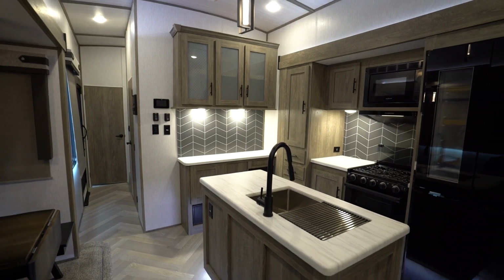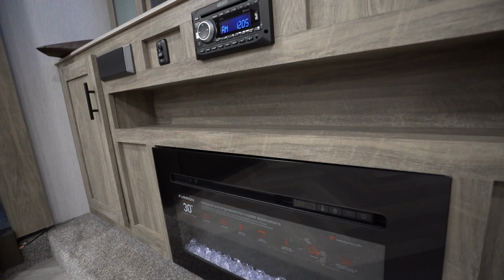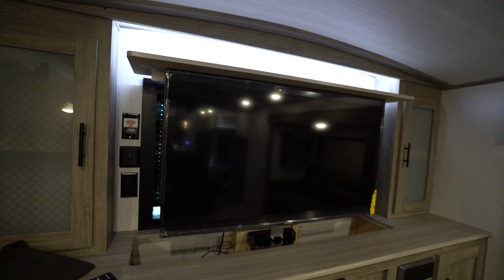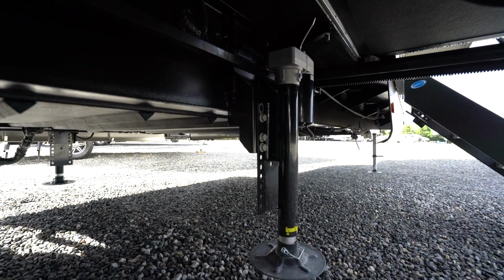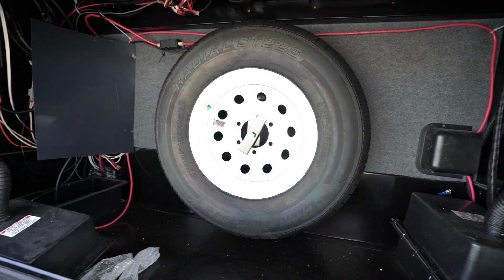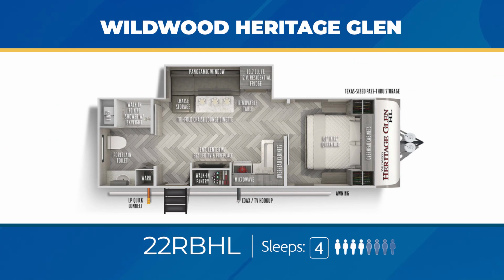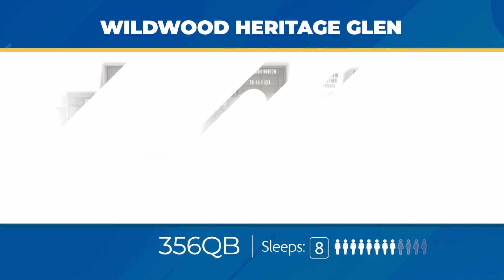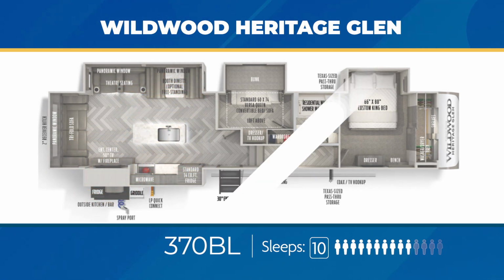2022 Wildwood Heritage Glen Overview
Chris Young provides a thorough overview of the features and floor plans available from the Forest River Wildwood Heritage Glen line of RVs.

Time Stamps
0:00 - Intro
0:52 - Features
4:58 - Floor Plans